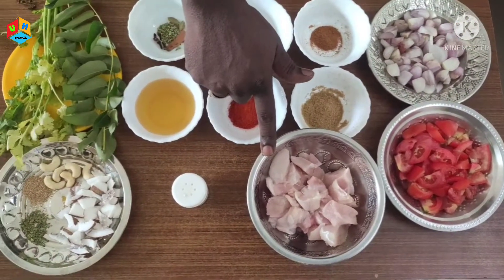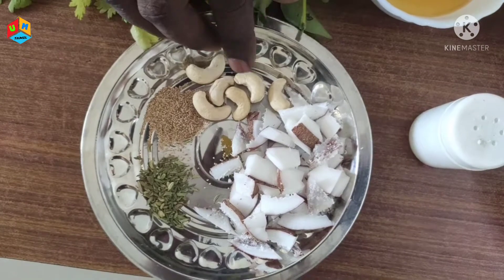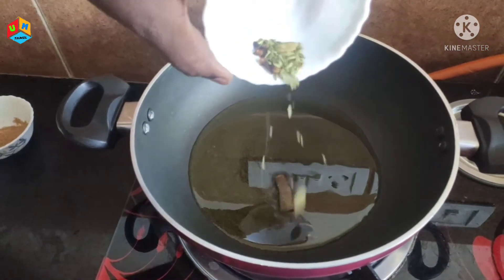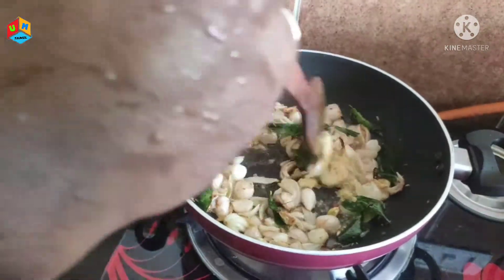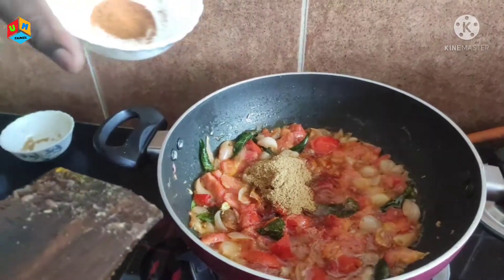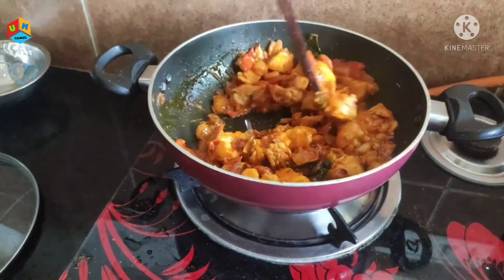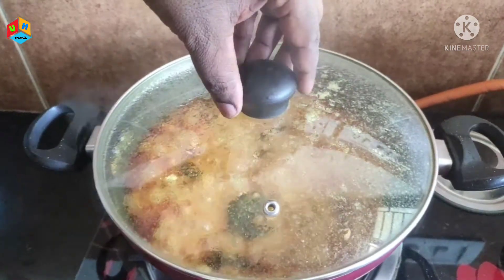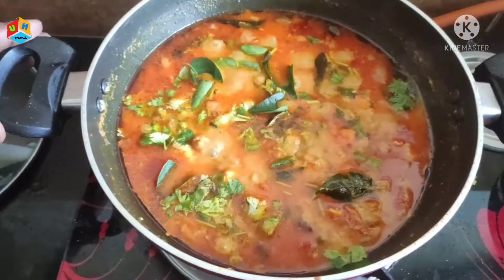சிக்கன் குழம்பு செய்முறை